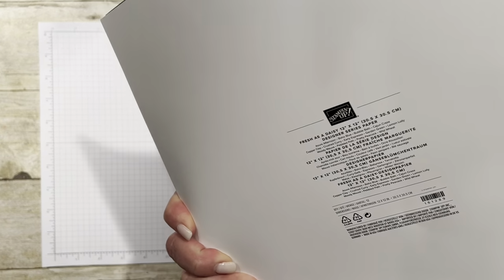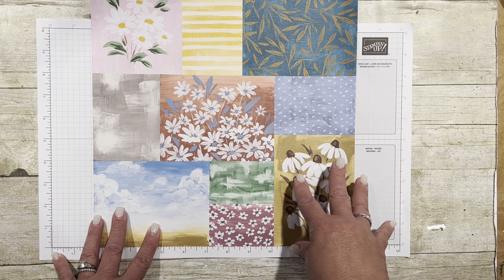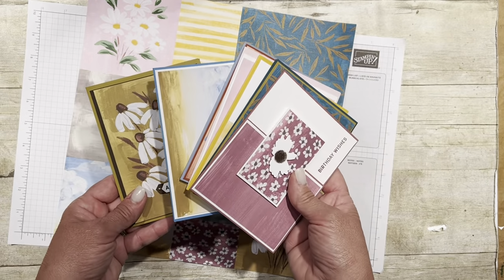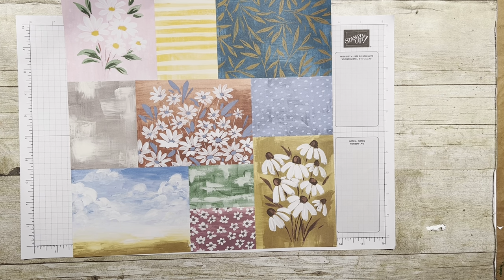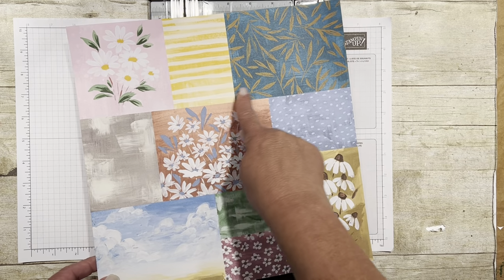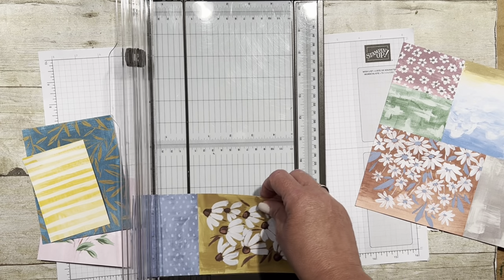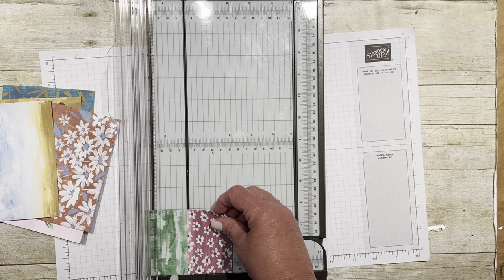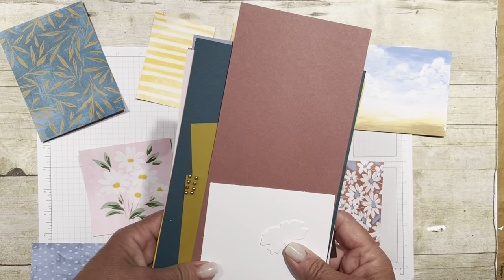Fresh as a Daisy series # 1 of 8 - Cutting that multi-panel sheet the easy way!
This is the BEST tip for cutting those daunting multi-panel sheets that you have ever gotten!  Don't be afraid to use these.  This is video 1 of an 8 part series - I am calling them "bite-sized videos", because they are short and only do one thing per video... Follow along in your own time - but don't miss one!  Once this sheet is cut into panels, that is it!  I do absolutely NO TRIMMING of these colorful panels - I designed all of these cards to be super quick and easy! I am listing the items that I used for the ENTIRE SERIES below... If you would like a kit that contains all of the pre-cut solid cardstock parts, all embellishments, and all die cuts for the whole series, then send me an email at , and list "kits" in the subject line.  You will need to provide your own stamps, ink, and adhesive. (Stampin' Up! policy prohibits me for selling kits with stamped images).
Here is what I used in this series:
Supplies
• Fresh As A Daisy 12" X 12" (30.5 X 30.5 Cm) Designer Series Paper [161289] $12.50